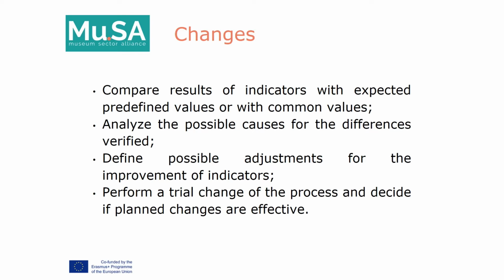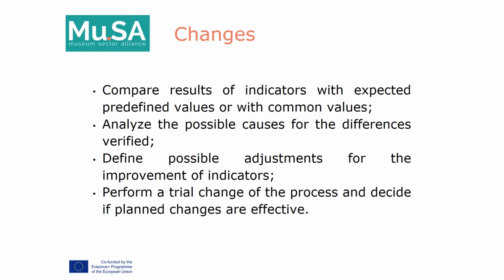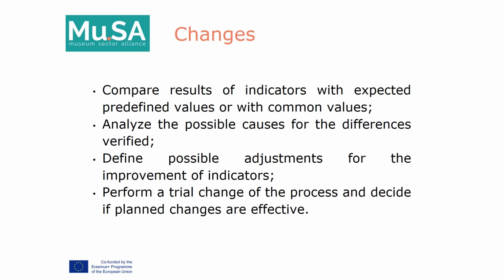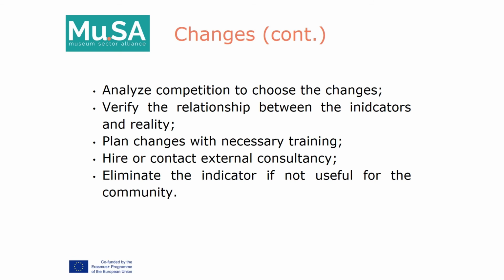W13 2 2 ICT Quality Strategy Development Part3